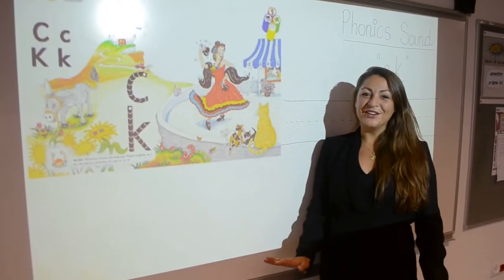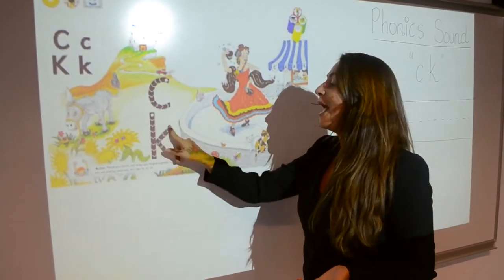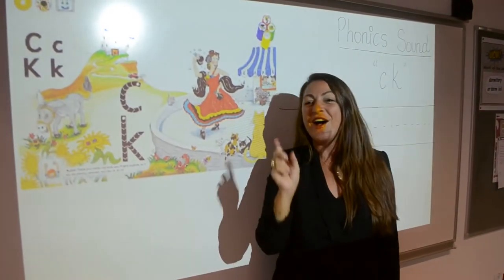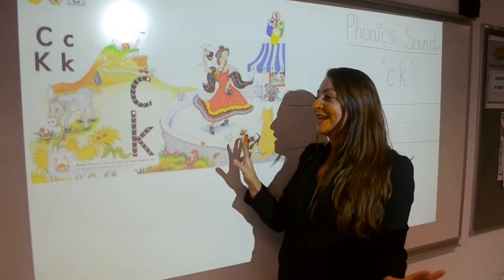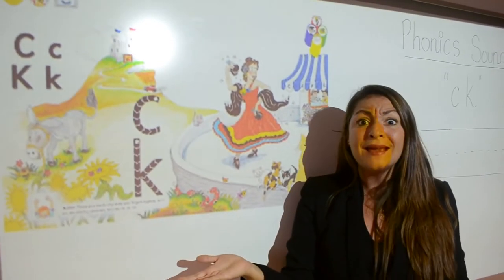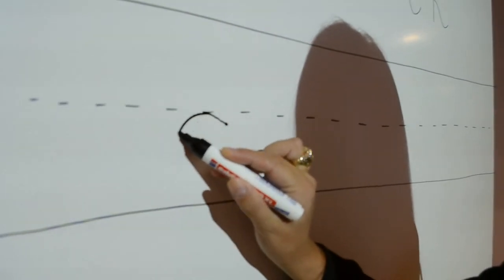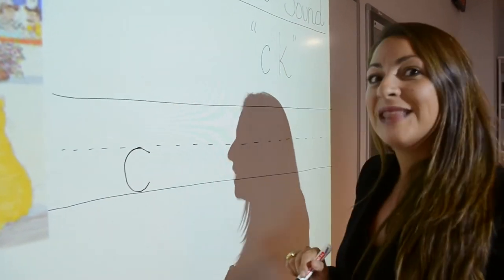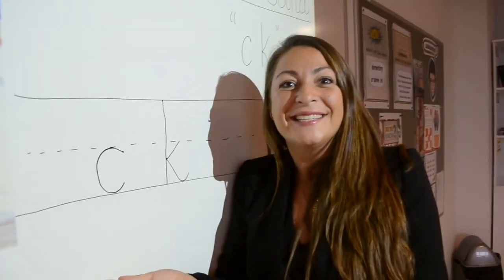phonic letter c k sound